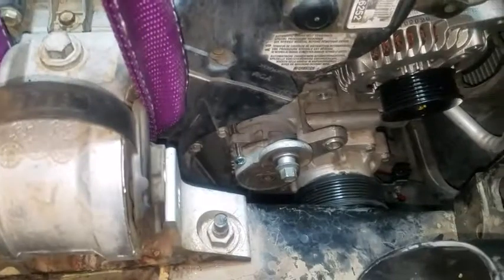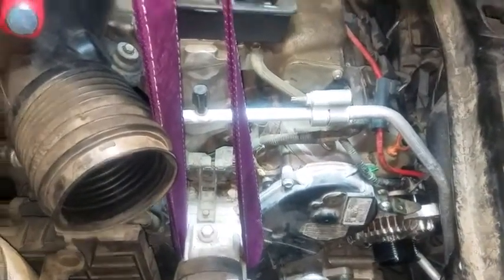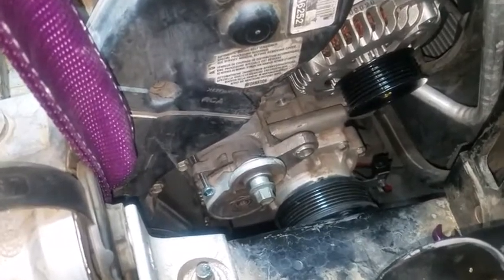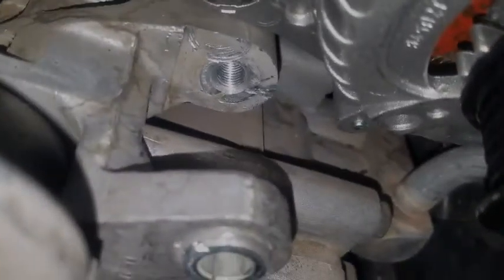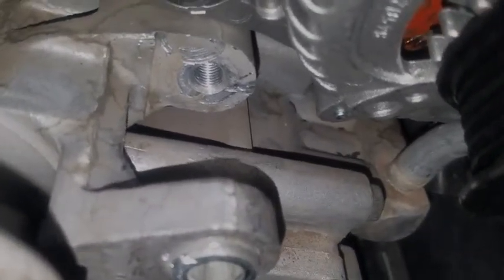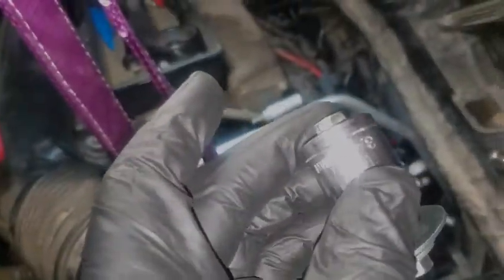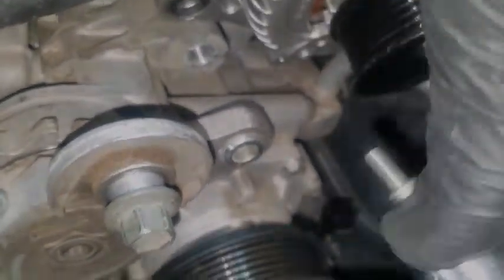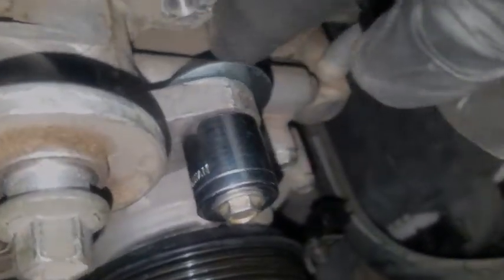Alternator Bushings are from HELL!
In this episode we look at how to deal with alternator bushings that squeeze so tightly that they make the newer ever so slightly larger alternator impossible to install.